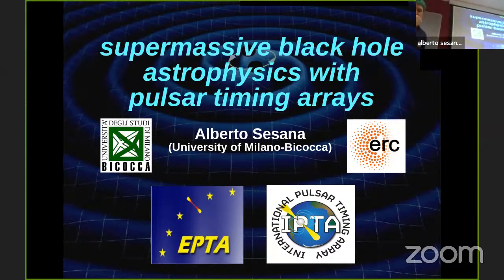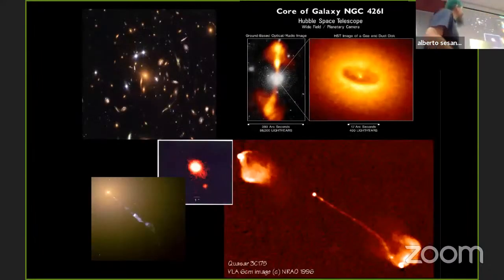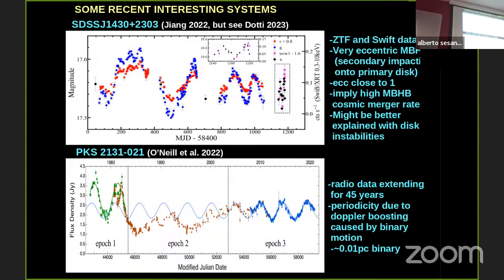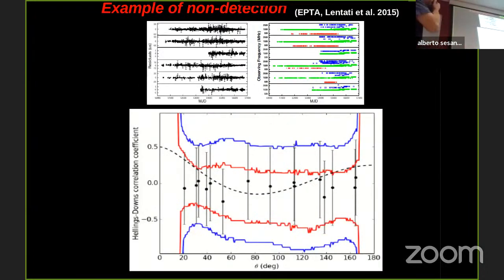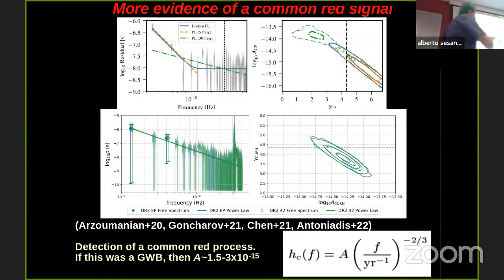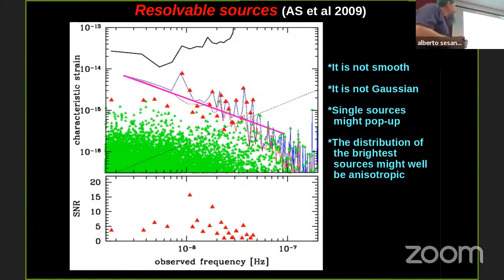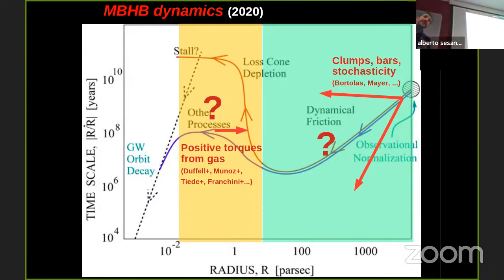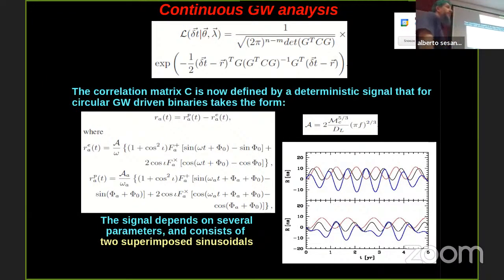Alberto Sesana - Supermassive black hole astrophysics with pulsar timing arrays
Title: "Supermassive black hole astrophysics with pulsar timing arrays"
Speaker: Prof. Alberto Sesana (Universita' di Milano)

The detection of gravitational waves (GWs) has opened a completely new window on the Universe. At nHz frequencies, pulsar timing arrays (PTAs) promise to detect the signal coming from the cosmological population of supermassive black hole binaries (SMBHBs) within the next few years. After reviewing the astrophysics of SMBHBs, I will describe the pulsar timing technique, the current status of the PTA effort, present the most recent results, and discuss their astrophysical implications.